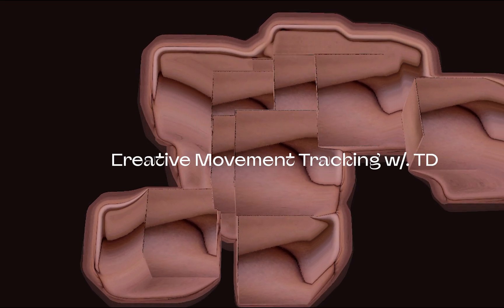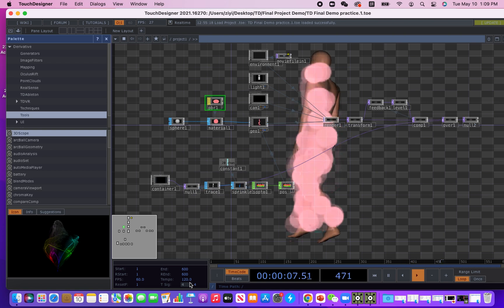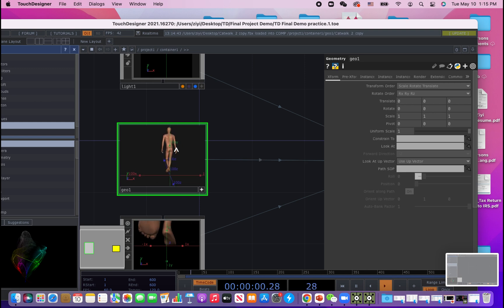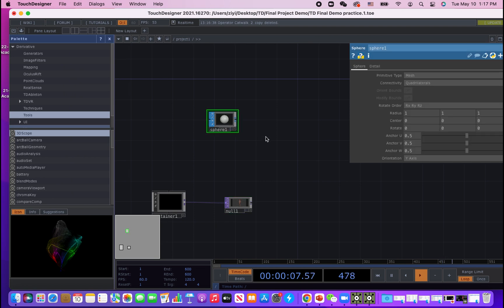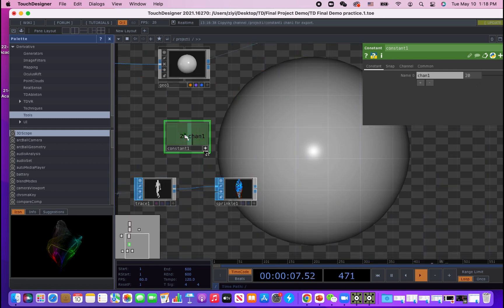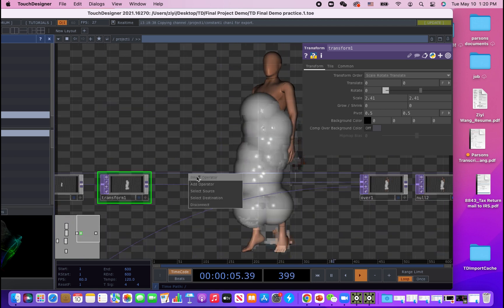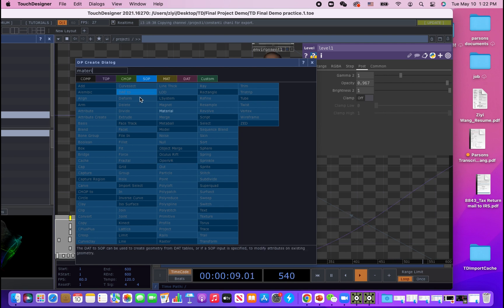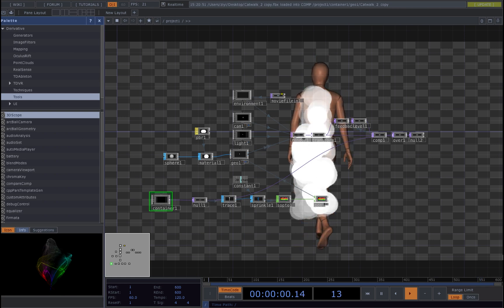Touchdesigner | How to bring in an fbx model + Character Movement Visualization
Inspired by Iris Van Herpen.